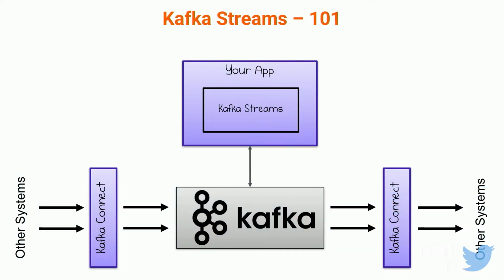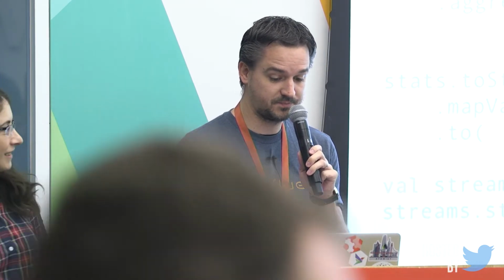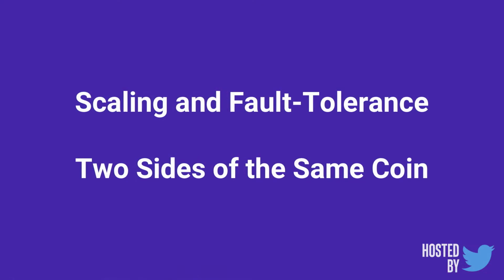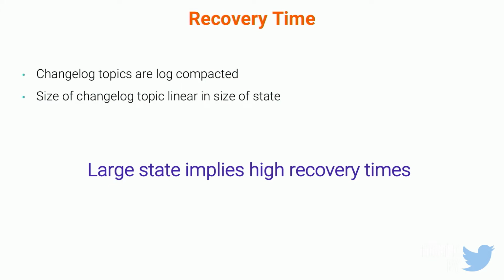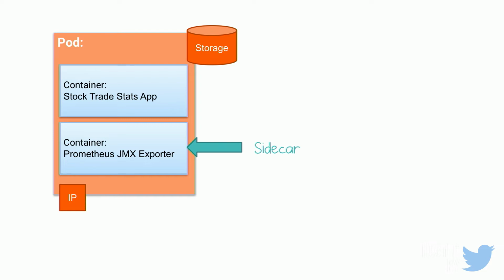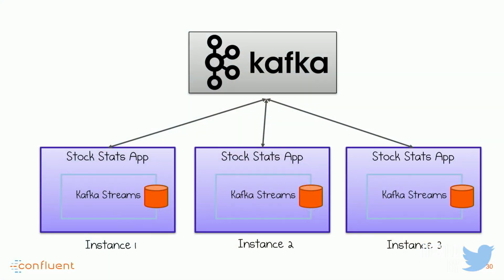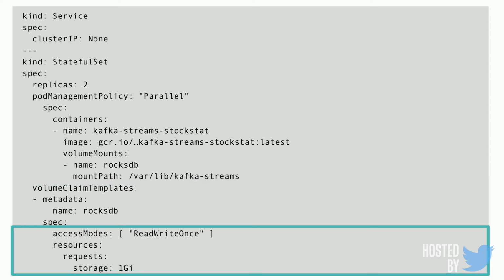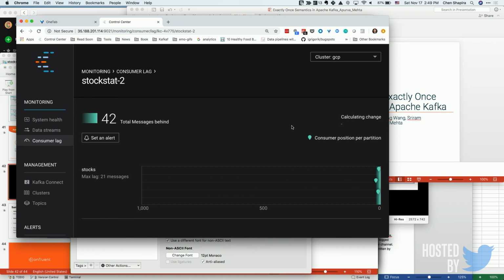Scale by the Bay 2018: Gwen Shapira, Matthias Sax: Deploying Kafka Streams Applications...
Title: Deploying Kafka Streams Applications with Docker and Kubernetes

Deploying Kafka Streams Applications with Docker and Kubernetes
Abstract: Kafka Streams, Apache Kafka’s stream processing library,
allows developers to build sophisticated stateful stream processing
applications which you can deploy in an environment of your choice.
Kafka Streams is not only scalable, but fully-elastic allowing for
dynamic scale-in and scale-out as the library handles state migration
transparently in the background. By running Kafka Streams applications
on Kubernetes, you will be able to use Kubernetes powerful control
plane to standardize and simplify the application management – from
deployment to dynamic scaling.

In this technical deep dive, we’ll explains the internals of dynamic
scaling and state migration in Kafka Streams. We’ll then show, with a
live demo, how a Kafka Streams application can run in a Docker
container on Kubernetes and the dynamic scaling of an application
running in Kubernetes.